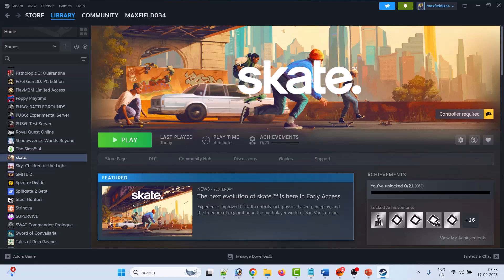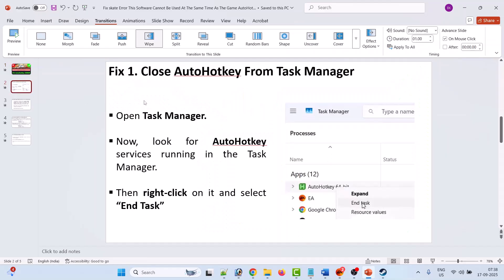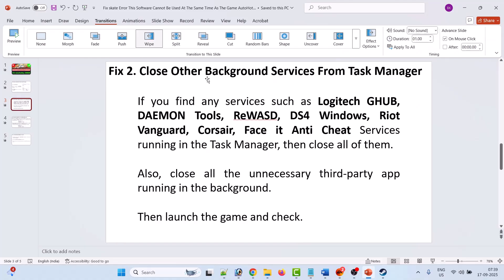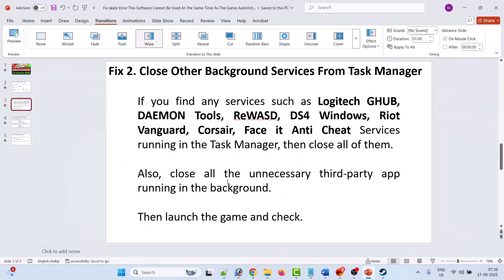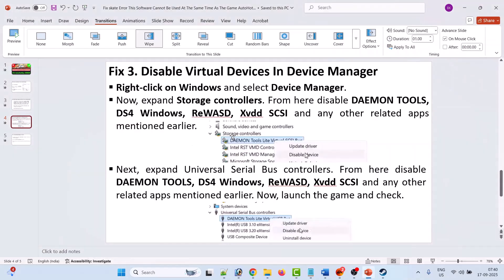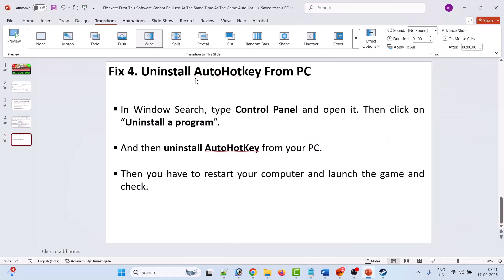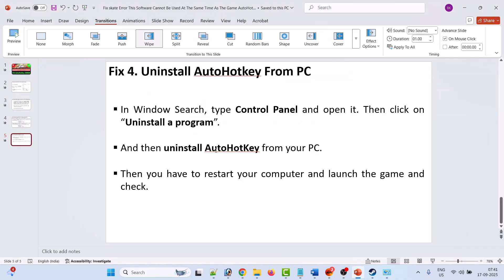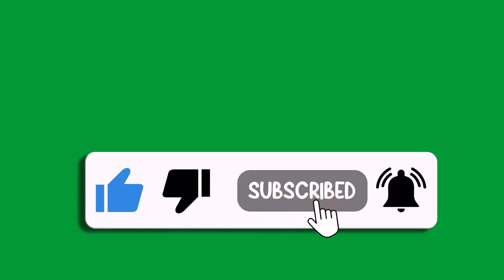Fix skate Error This Software Cannot Be Used At The Same Time As The Game AutoHotKey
In This Video Guide, You Will Learn How To Fix skate Error This Software Cannot Be Used At The Same Time As The Game AutoHotKey.

I Hope any one of the fixes mentioned in the video would help you to solve skate Error This Software Cannot Be Used At The Same Time As The Game AutoHotKey.